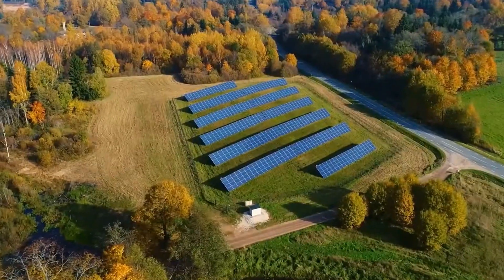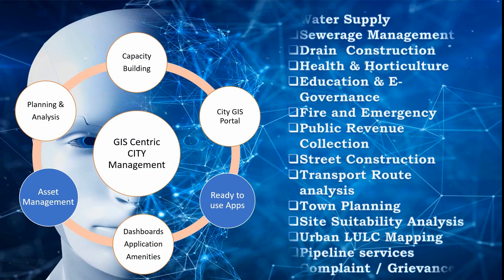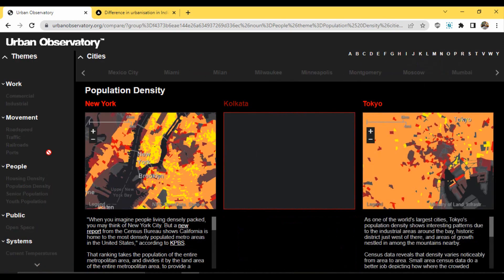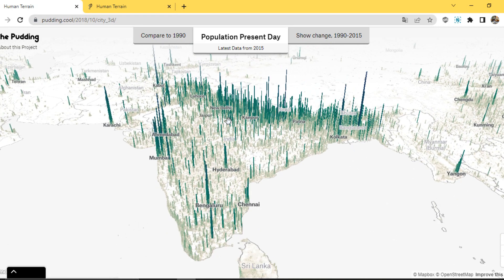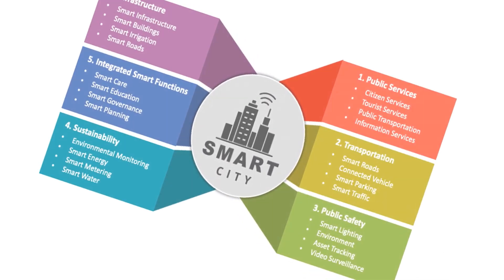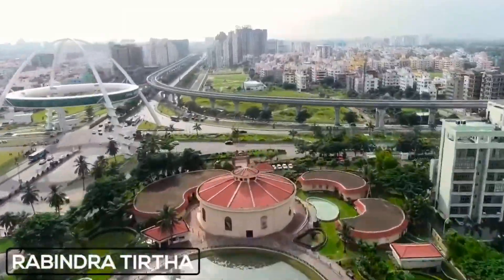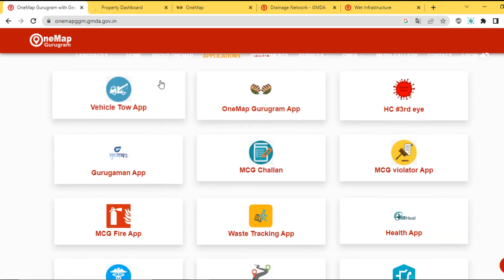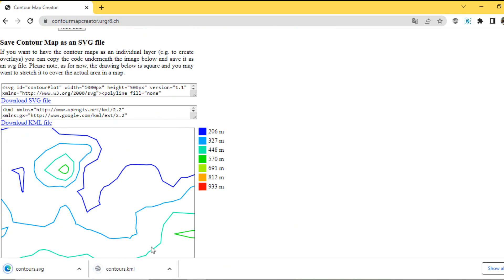INTRODUCTION To SMART CITY URBAN GIS & ARTIFICIAL INTELLIGENCE IN GEOSPATIAL PLANNING WEB💥DASHBOARDS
URBAN GIS Mapping |
Top GIS Software Applications In 2022 || Geographic Information System
FUNDAMENTAL OF WEBGIS TUTORIALS & GEOSPATIAL APPLICATIONS🌏TOP 10 BEST GIS & ARTIFICIAL INTELLIGENCE WEBSITES 2022✨WEBMAP🧭